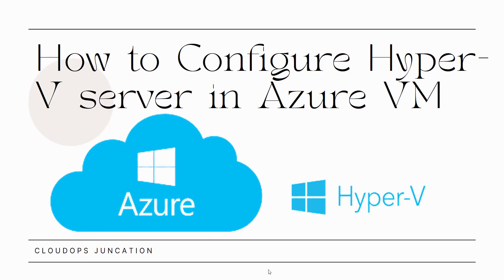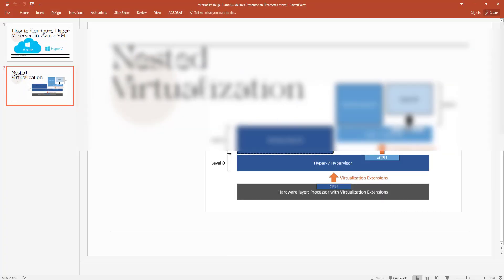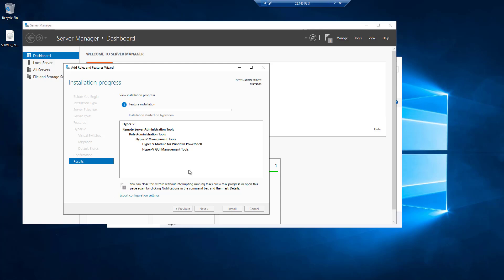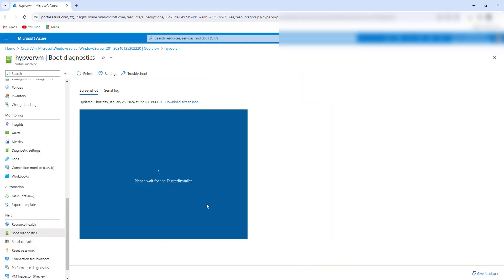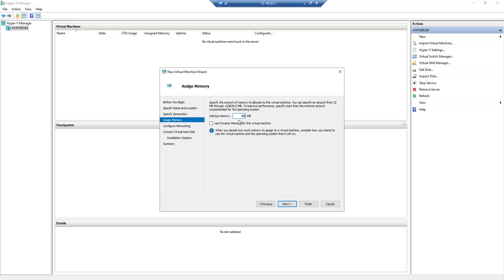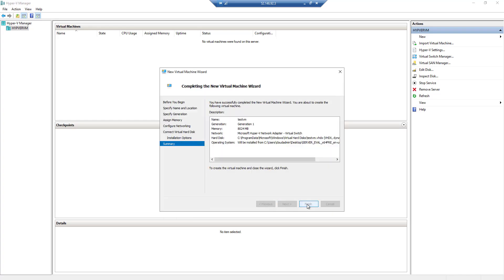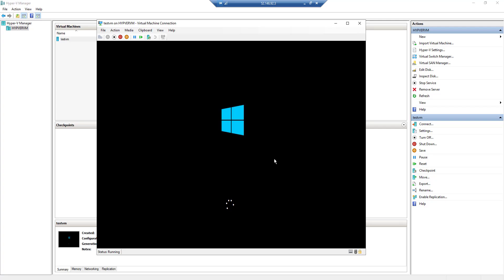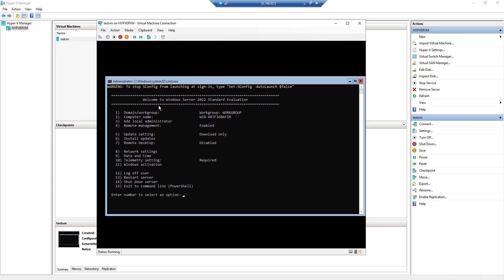How to configure Hyper-V server in Azure VM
To install Hyper-V on an Azure Virtual Machine (VM), you need to follow a series of steps. Hyper-V is a Windows feature that allows you to create and manage virtual machines on a Windows host. Here's a general guide for installing Hyper-V on an Azure VM:

1. Create an Azure Virtual Machine:
Click on "Create a resource" and select "Windows Server" as the base image for your VM.
Configure the VM settings, such as name, region, resource group, and size.
Set up networking, storage, and other optional settings.
Click "Review + create" and then "Create" to provision the VM.

2. Connect to the Azure VM:
Once the VM is created, navigate to the Azure portal.
Go to the VM resource you created and click on "Connect."
Download the Remote Desktop Protocol (RDP) file and connect to the VM using Remote Desktop.

3. Enable Hyper-V feature:
Once connected to the VM, open Server Manager.
In the Server Manager window, click on "Manage" in the top right corner.
Select "Add Roles and Features" to open the wizard.
Click "Next" until you reach the "Select features" page.
Check the box for "Hyper-V" to enable the Hyper-V role.
Continue with the wizard, and click "Install" to start the installation.

4. Restart the VM:
After the Hyper-V role installation is complete, you will be prompted to restart the VM.
Allow the VM to restart to apply the changes.

5. Verify Hyper-V Installation:
Once the VM has restarted, log in again.
Open Hyper-V Manager from the Start menu to verify that Hyper-V is installed and running.

Azure VM should have Hyper-V installed and ready to use. You can use Hyper-V Manager or PowerShell to create and manage virtual machines on your Azure VM.